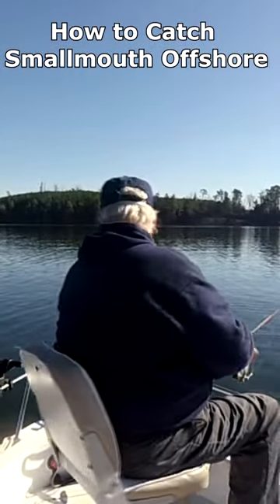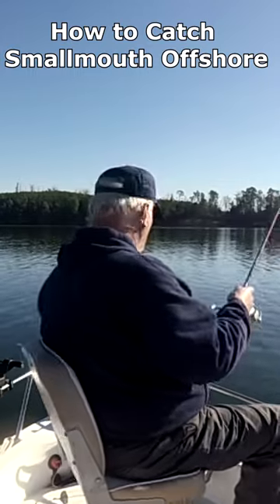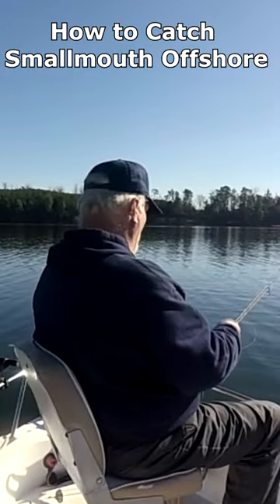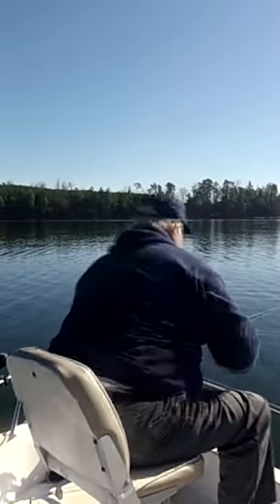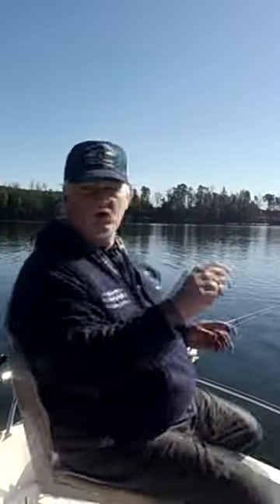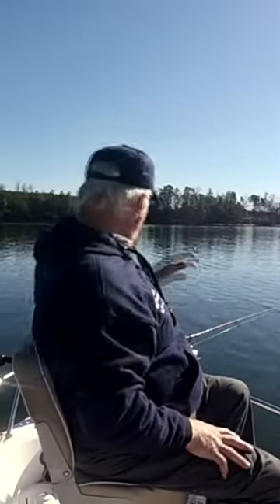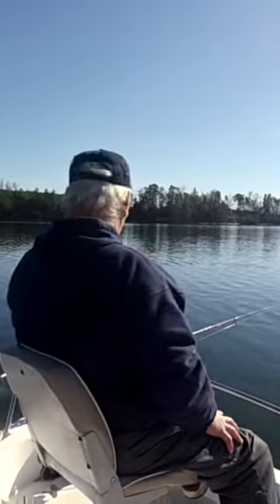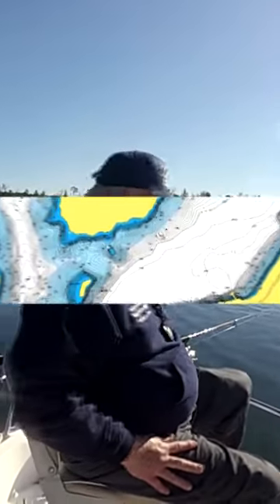How we Catch Offshore Smallmouth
We are fishing today on Lake James in North Carolina for smallmouth bass. This is a short clip of how we catch them on this lake

roku/outdooradventureschannel
vimeo/carolinaoutdoorsdventurestv